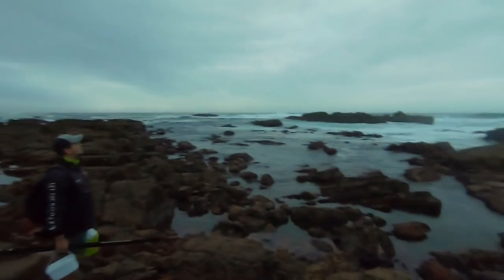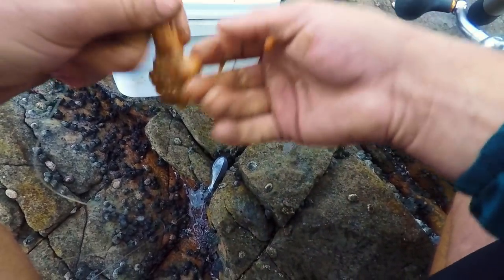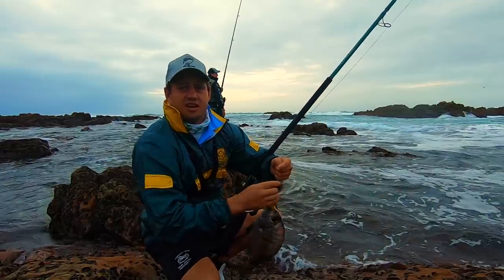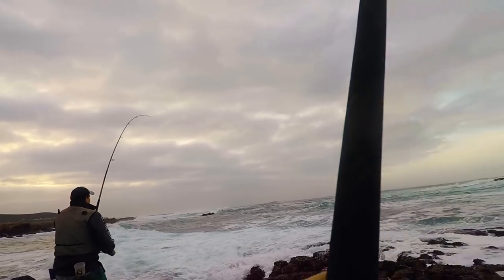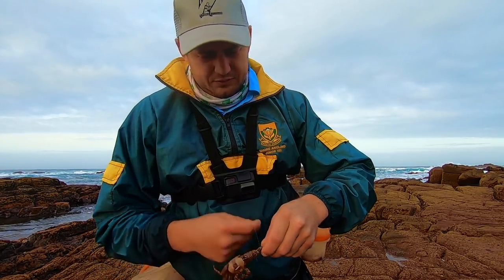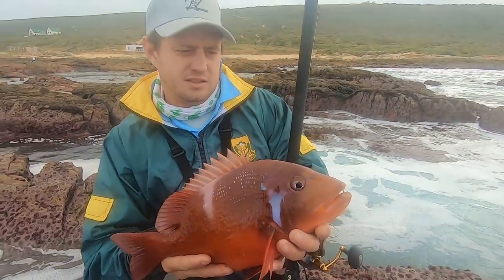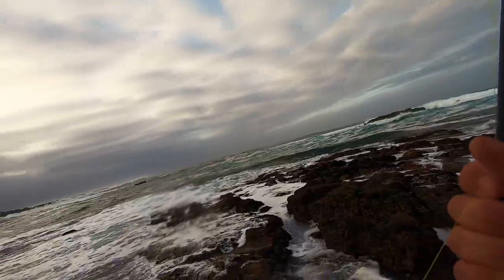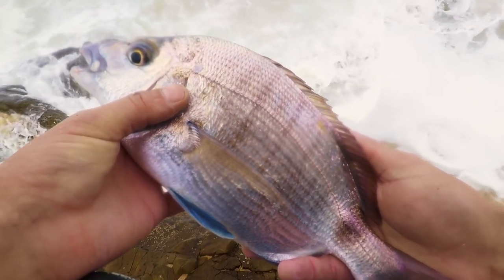REEF HOPPING! FISHING for RED ROMAN! SNEAKY SECRET BAIT Demonstration! 1st Post LOCKDOWN MISSION!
My brother and I went reef hopping for reef species. We went fishing for red Roman, Galjoen and Yellowbelly Rockcod. We finally got out of lockdown so this is our first mission after lockdown! I also reveal a secret and sneaky bait that I like to use on our coastline!

we spent the day moving from one spot to another to find some edible fish species! The fishing was slow but we managed to find some fish in tough conditions. Even though it was tough it was still a lot of fun!

music credits at the bottom of the description.

Song: Altero - Here With You (feat. Rickysee)

⚠️ You’re free to use this track, but you must include the credits in your description (Copy & Paste):

🎵 Track Info:

Title: Our Place by Iaio